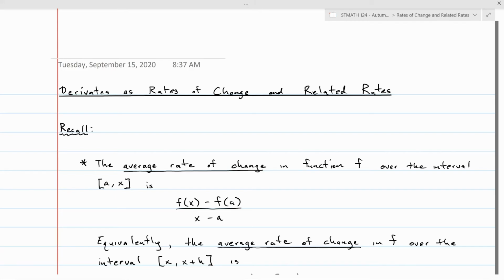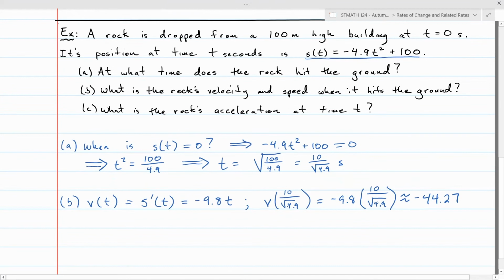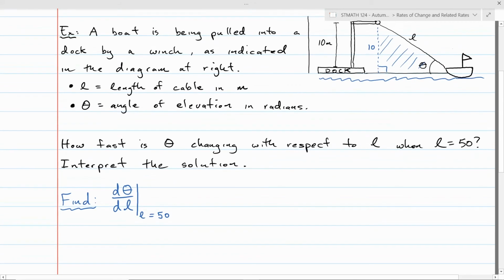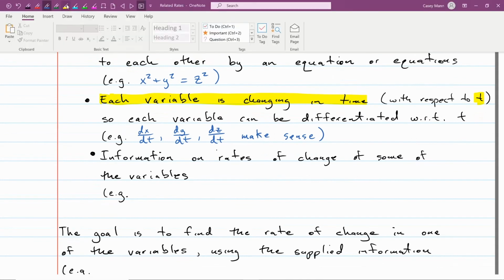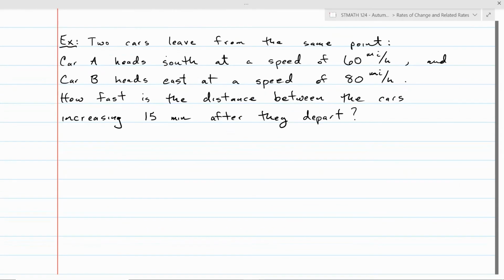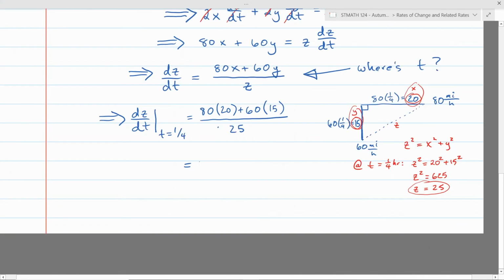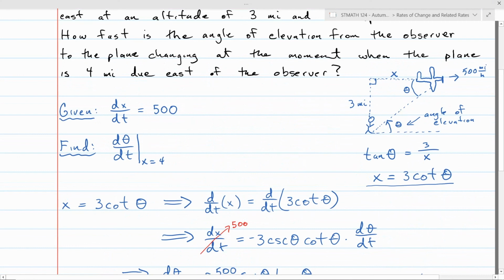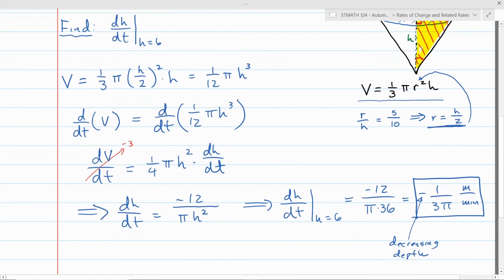Calculus I: Rates of Change and Related Rates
In this lecture we discuss how derivatives are interpreted as instantaneous rates of change, then going further we present several examples of solutions to a types of problems called related rates problems.